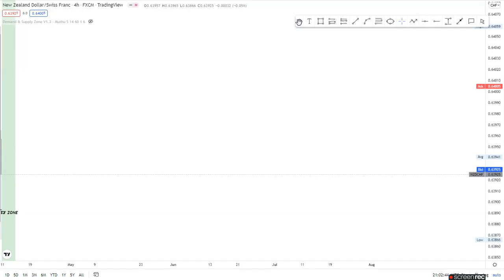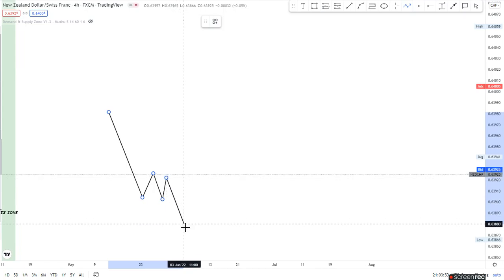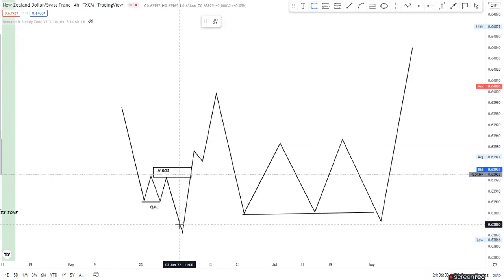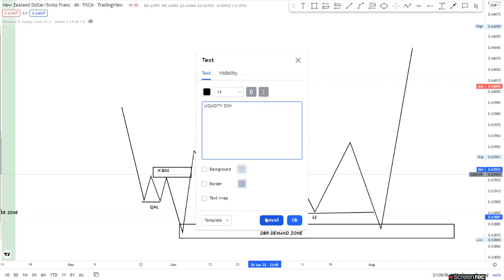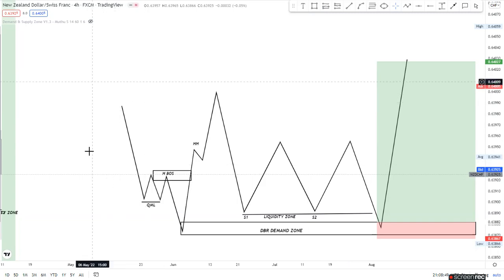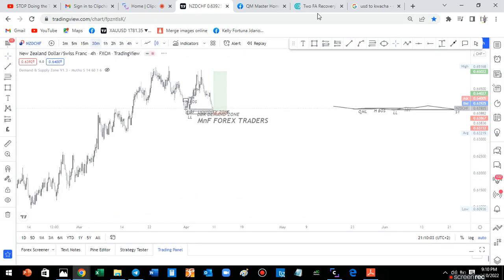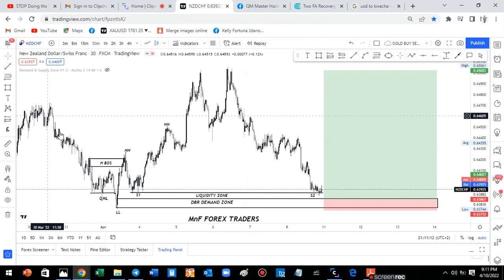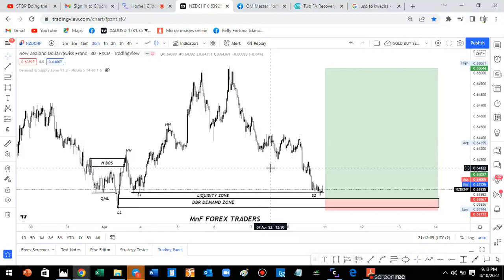QUASIMODO BUY SETUP TUTORIAL PLUS NZDCHF FORECAST